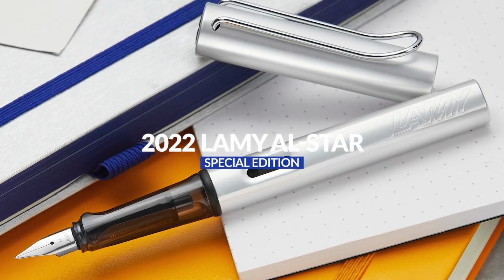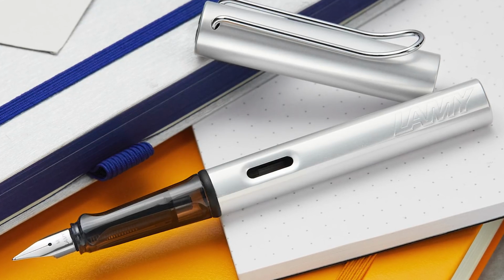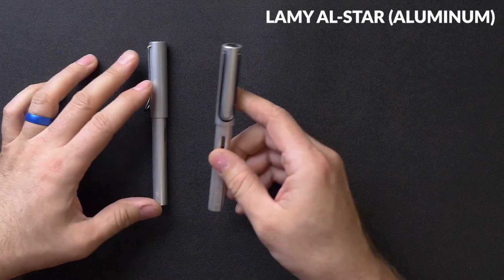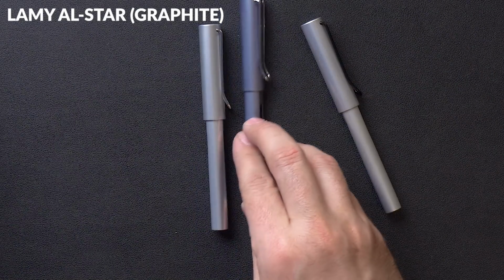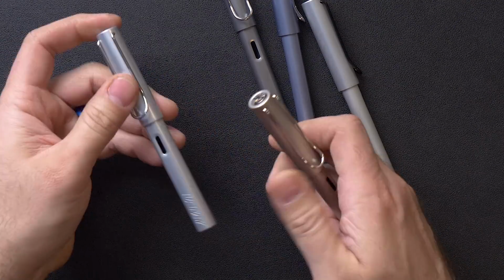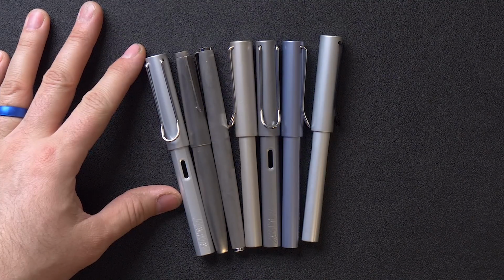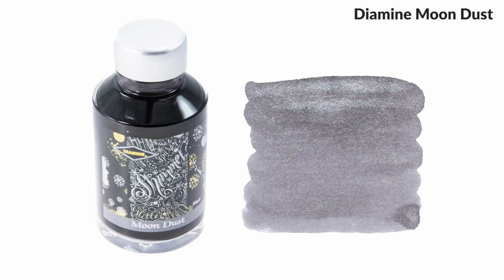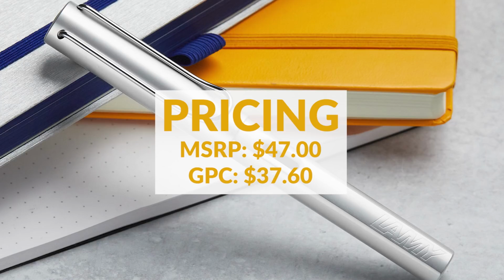*NEW* 2022 Lamy AL-Star (Hands-On 1st Impressions)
Brian Goulet showcases the 2022 LAMY AL-Star, Whitesilver! In this video you'll get information on pricing and availability, see comparable pens from LAMY's history and get an assortment of ink recommendations!

**Oops! We misspelled Palladium**

TIMESTAMPS:
0:00 Introduction
0:32 First impressions
1:20 Overview
1:47 Comparisons
5:09 Ink pairings
7:01 Pricing and availability
7:55 Conclusion